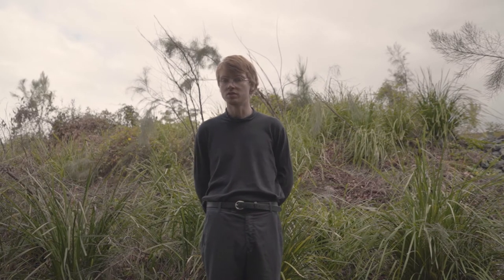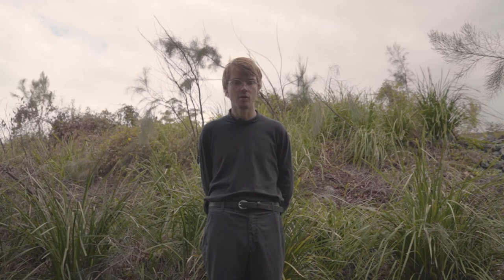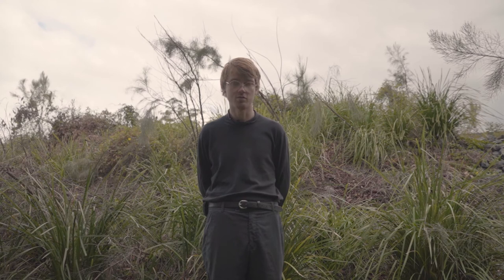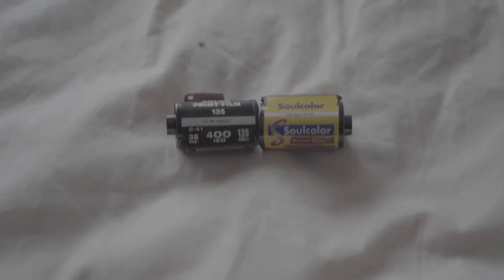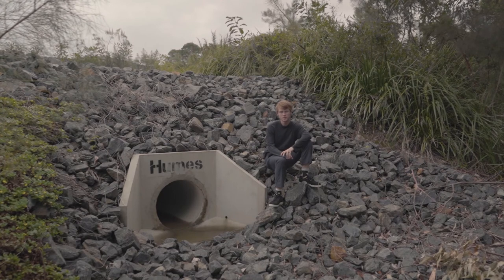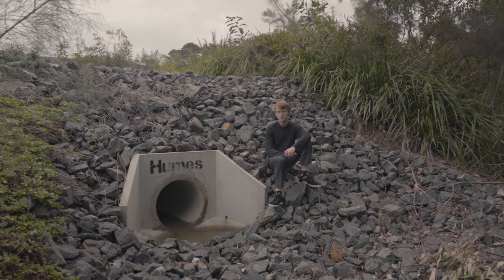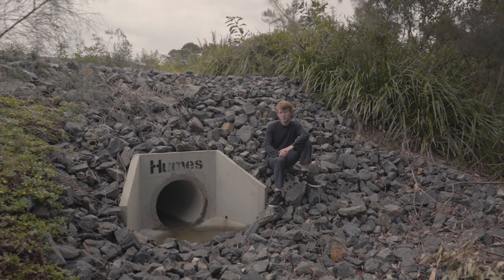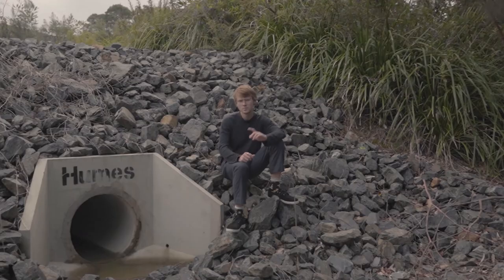What I pack when I go away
This is my film photography gear when I go camping or travelling.